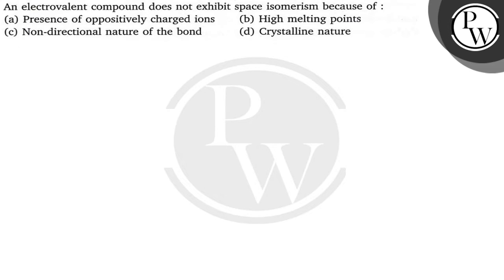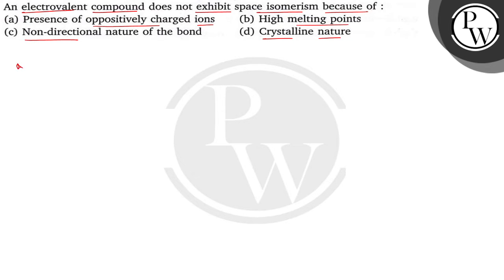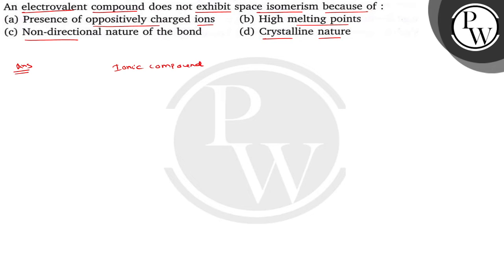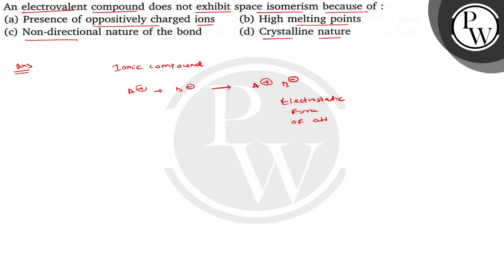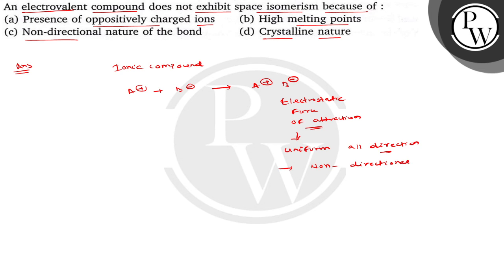An electrovalent compound does not exhibit space isomerism because of : (a) Presence of oppositiv...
An electrovalent compound does not exhibit space isomerism because of :
(a) Presence of oppositively charged ions
(b) High melting points
(d) Crystalline nature